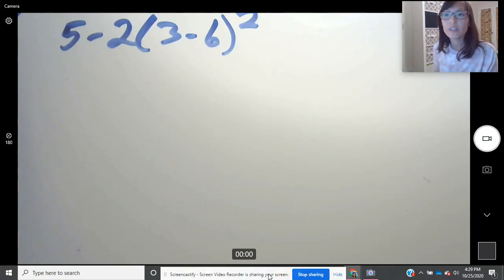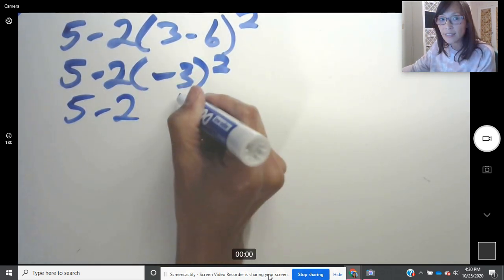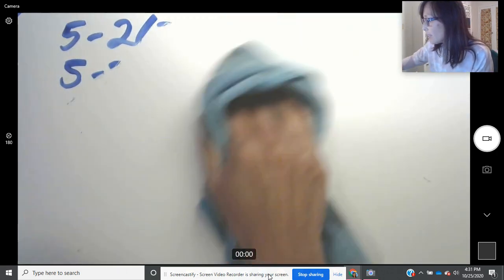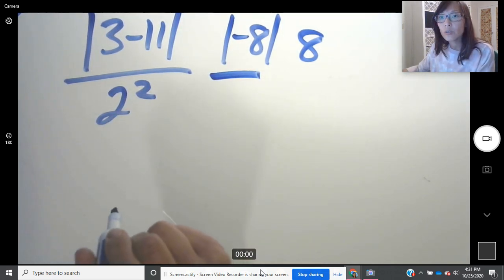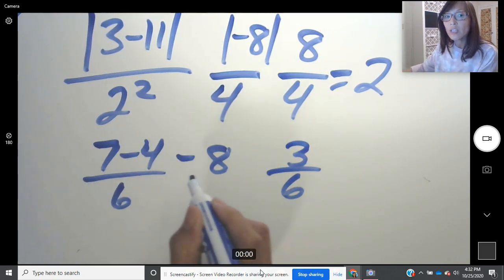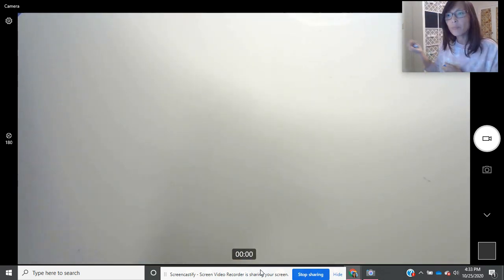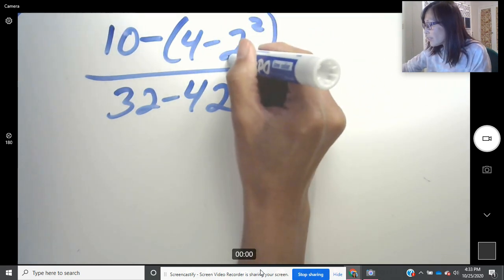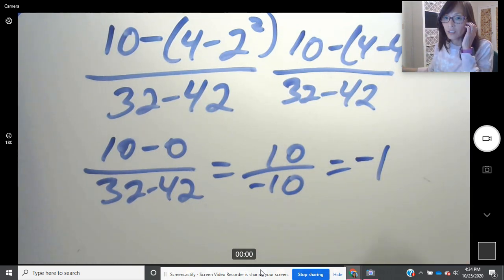Order of Operations with Fractions